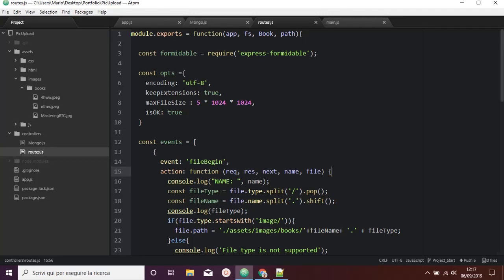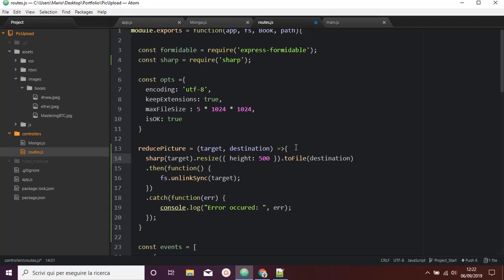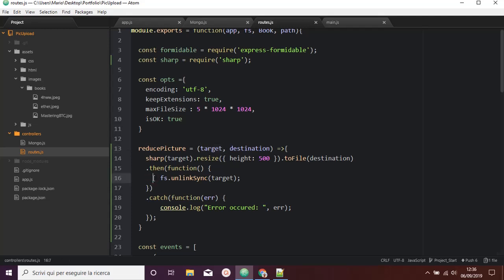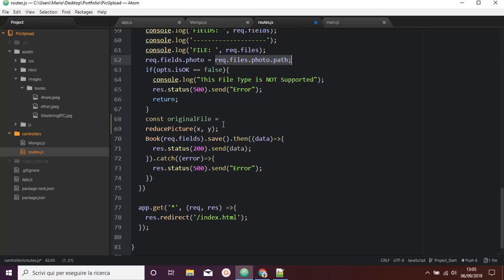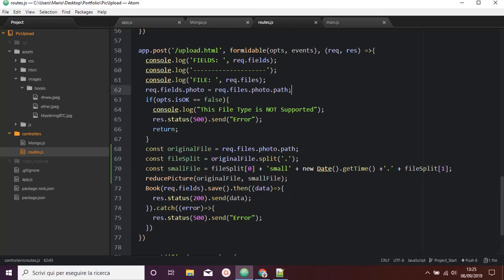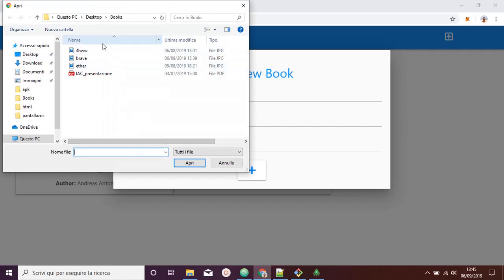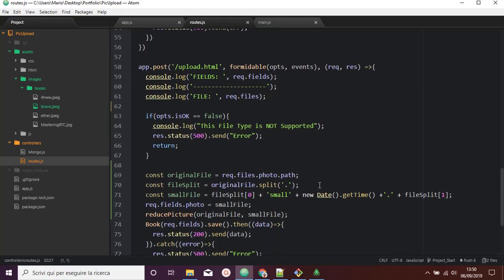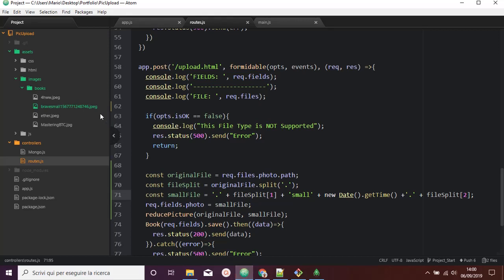Node.js Picture Upload (with AJAX) - 5 - Resize Picture with Sharp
In this video we will resize the picture uploaded by the user using SHARP.